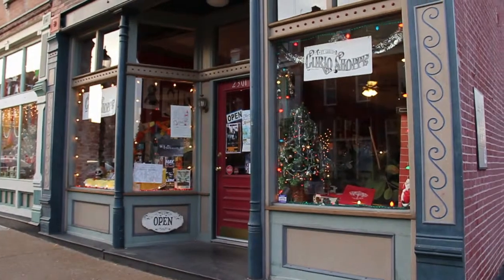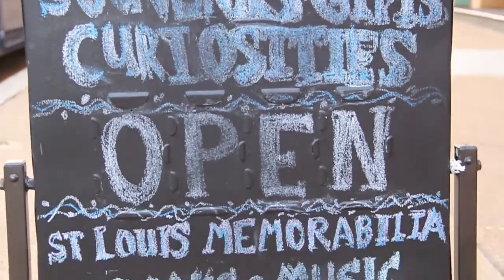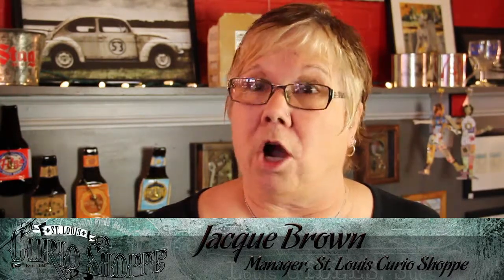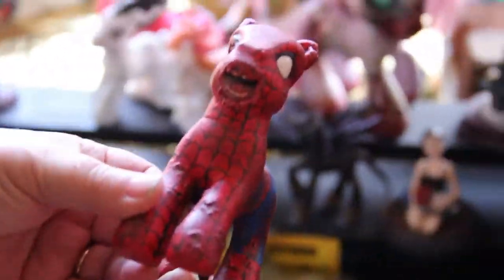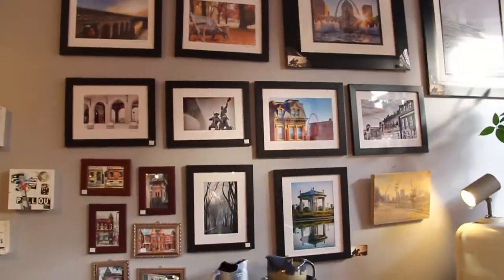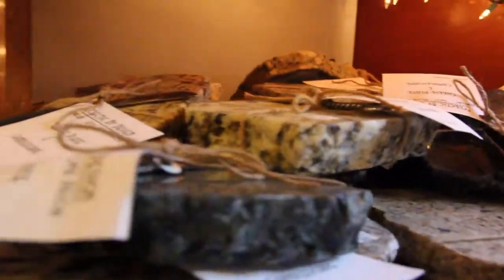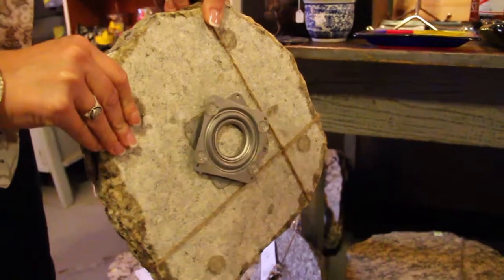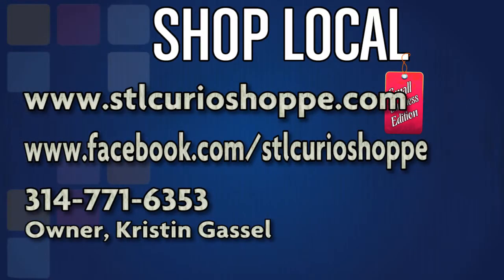Shop Local- St Louis Curio Shoppe